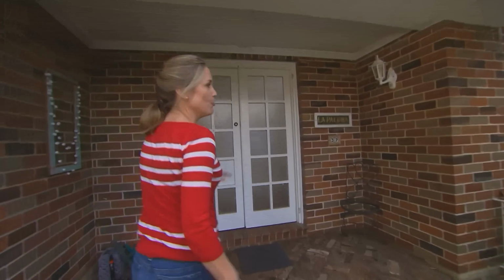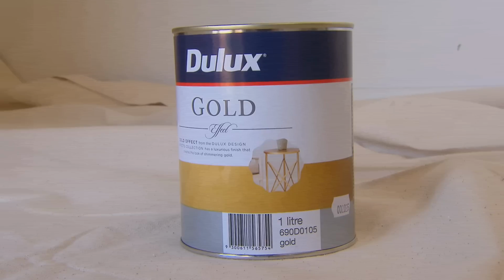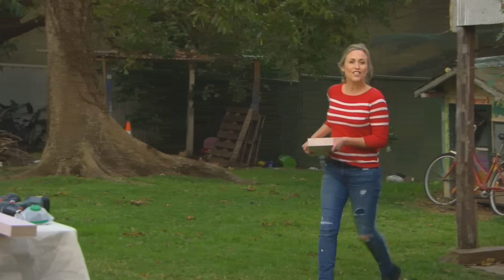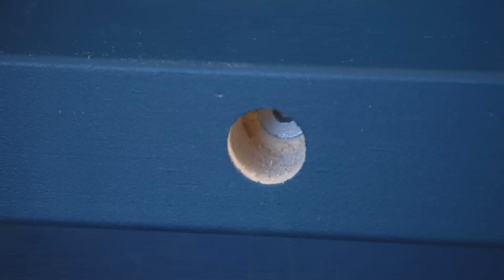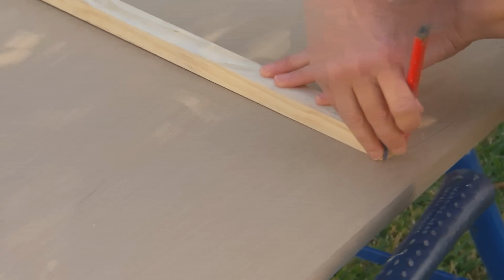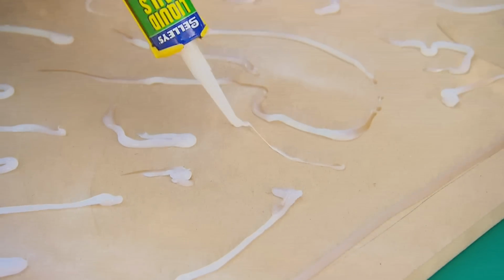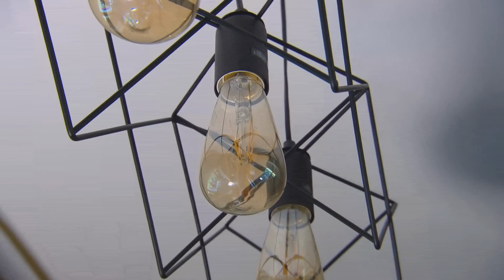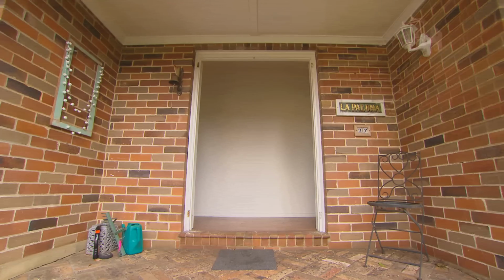How to Update Your Hallway Entry | Indoor | Great Home Ideas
What do people think when they first open your front door? If the answer is ‘not much’, then Tara’s got the makeover for you! She’s sharing an art deco-inspired hallway makeover which is full of easy ways to create a better first impression.